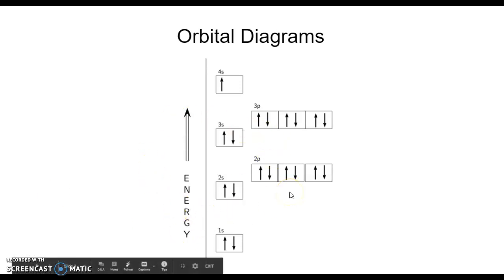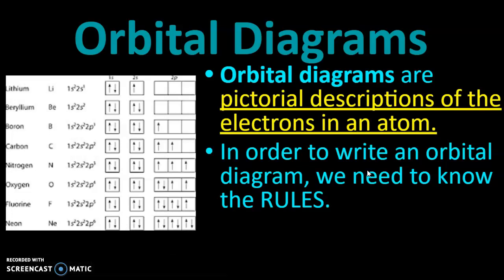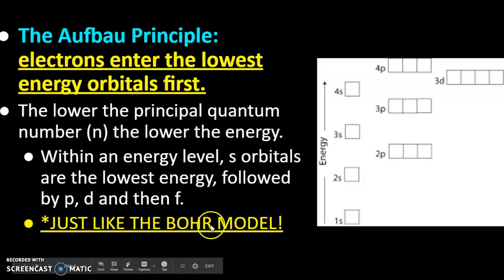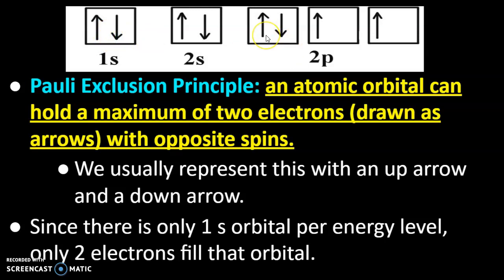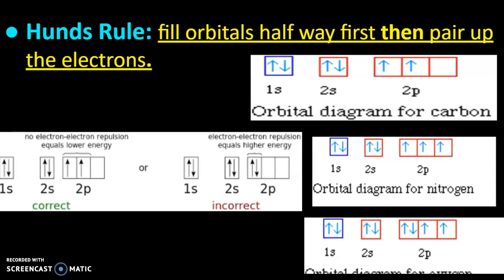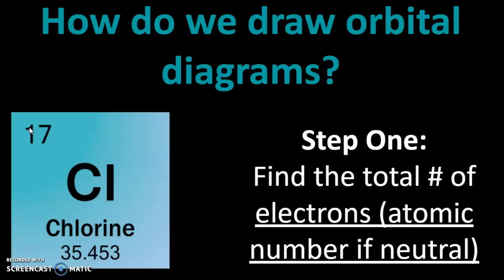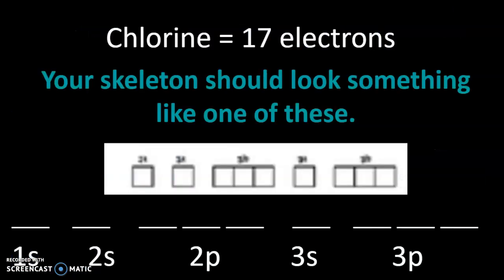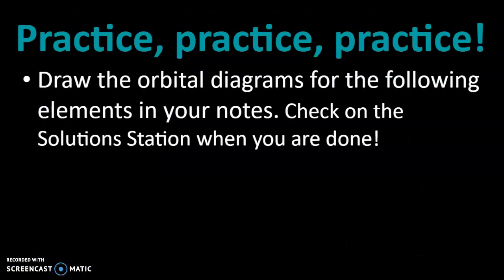U2D4 Orbital Diagrams